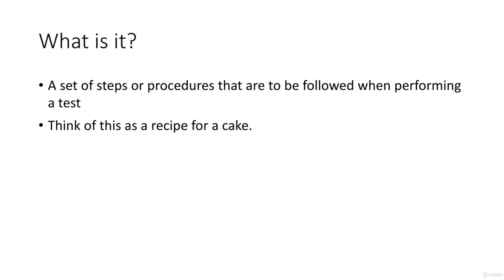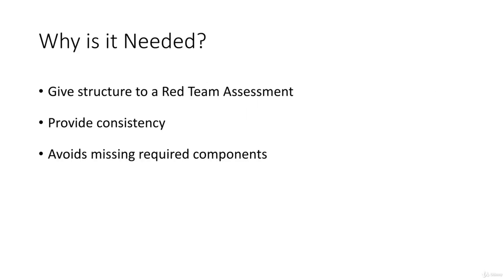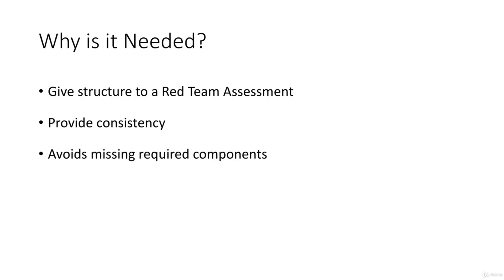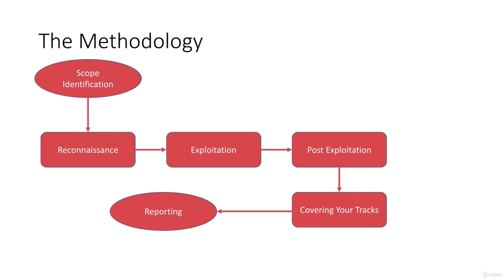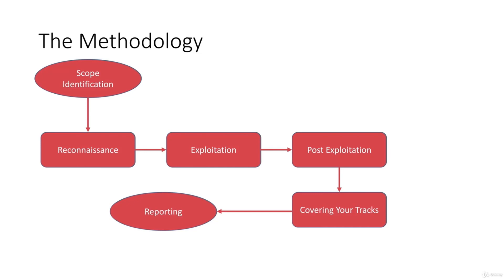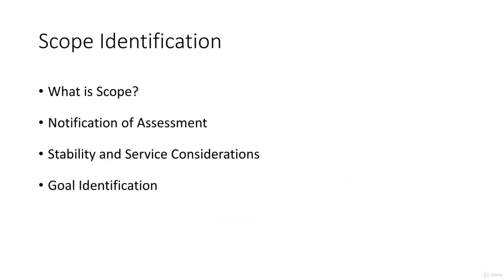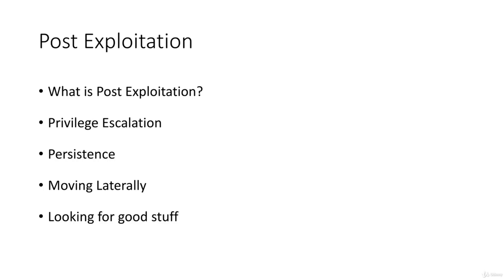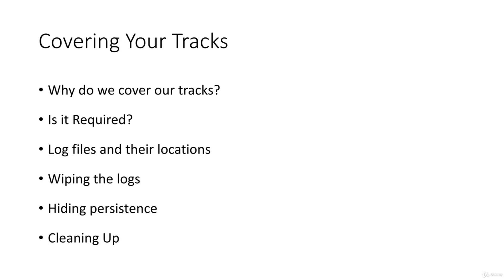6 - Penetration Testing Methodology || red Team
6 - Penetration Testing Methodology || red Team